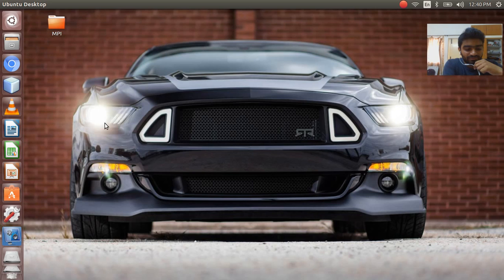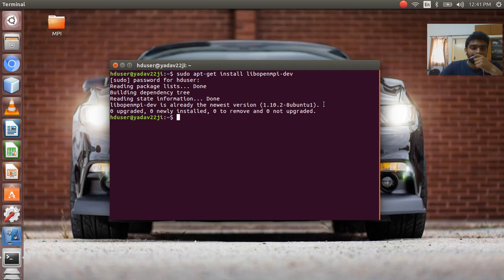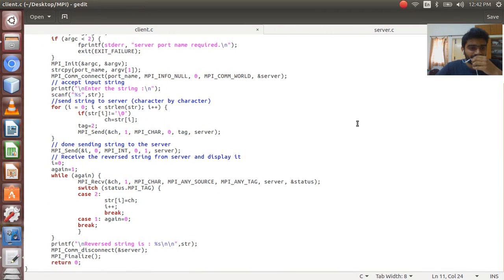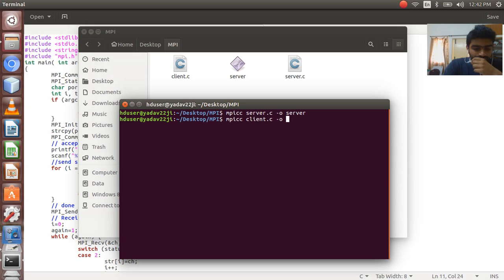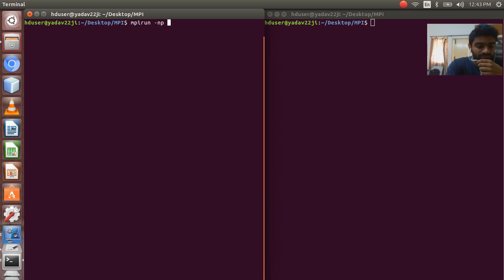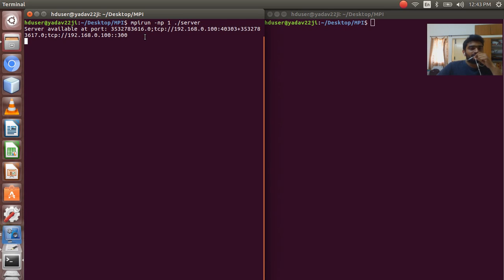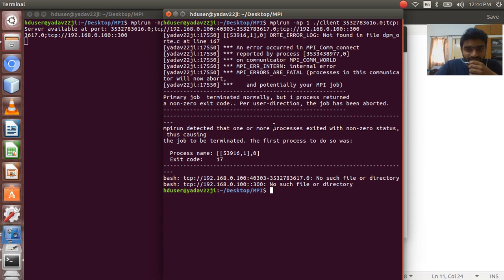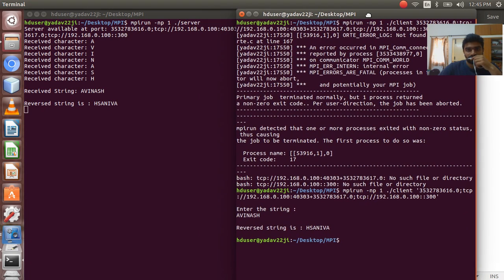MPI installation and running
Following are the commands for Installation, compiling and running

Installation:
1.apt-get install libopenmpi-dev
2.apt-get install openmpi-bin

Compilation:
 mpicc filename.c -o filename

Running:
mpirun -np 1 ./filename